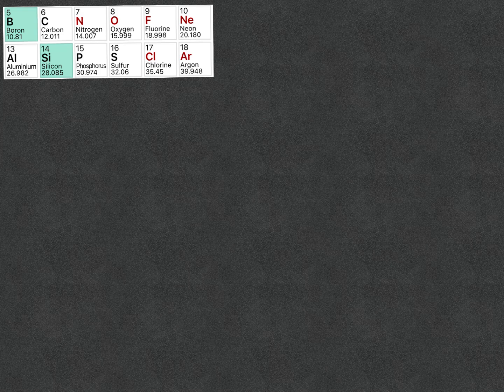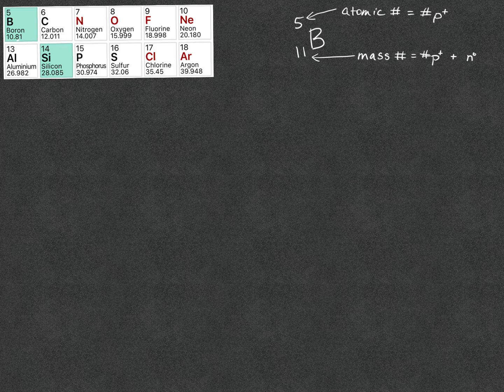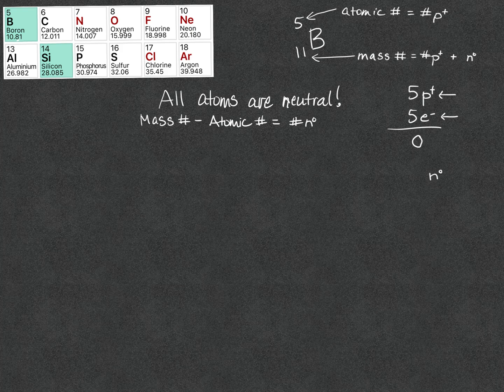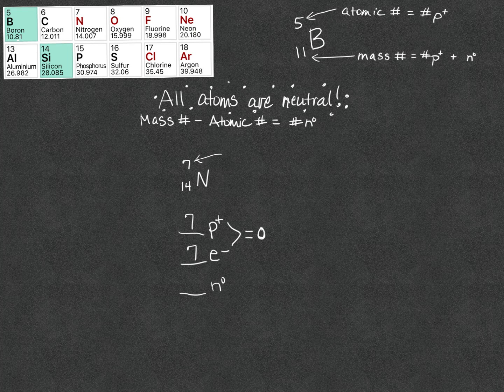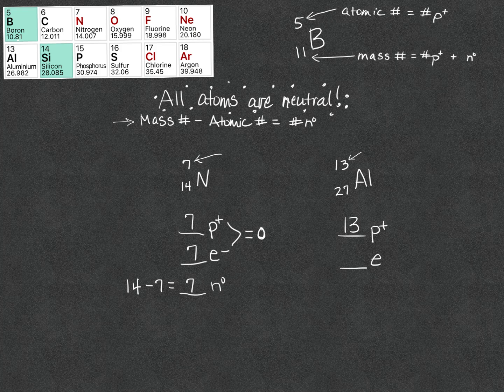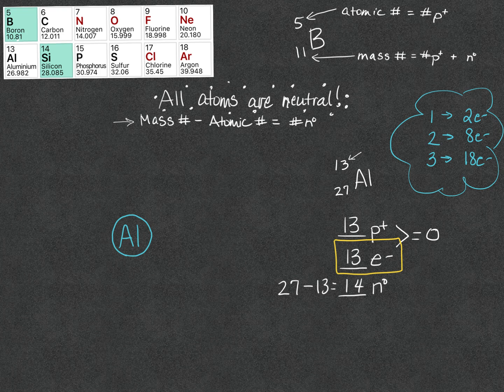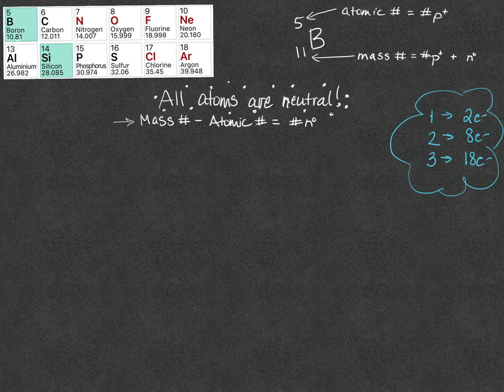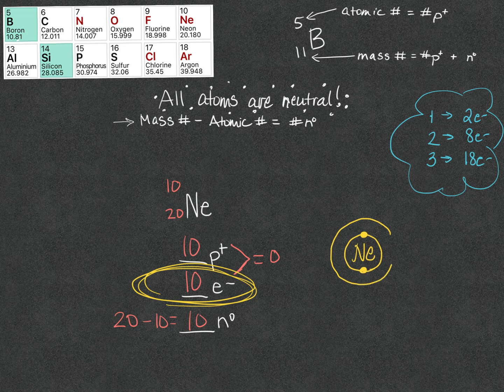Atoms & Bohr Model Practice